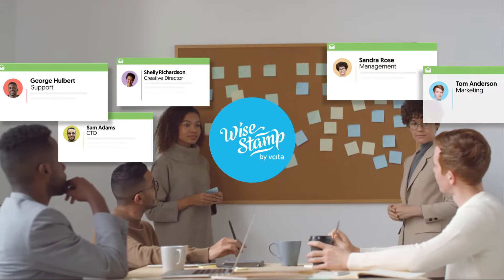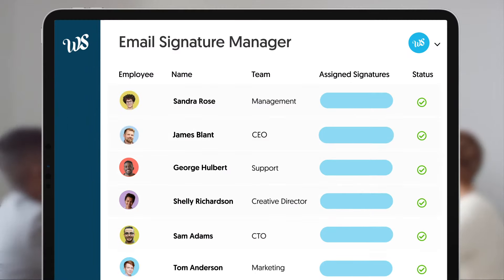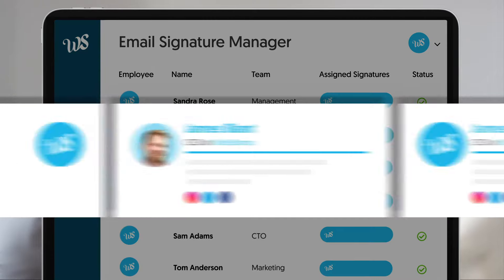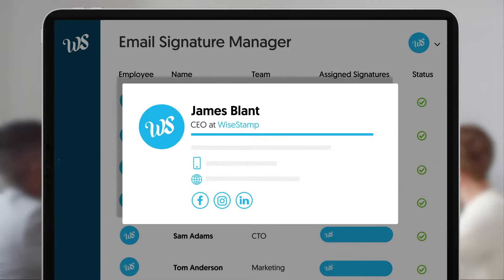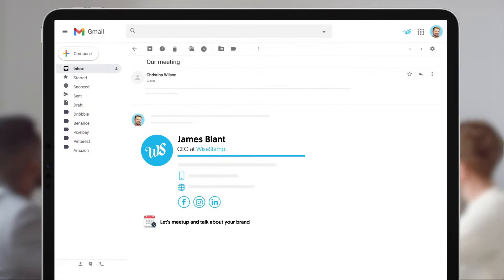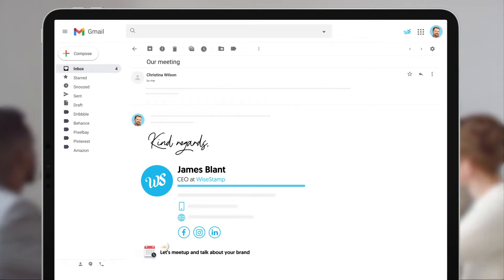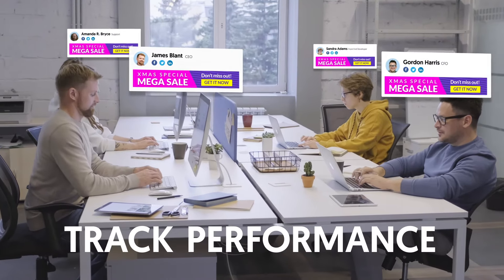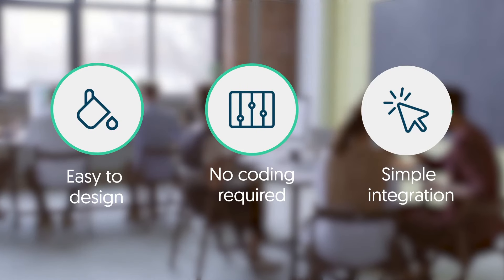Email signature management tool | WiseStamp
Create a unified company-wide email signature in minutes using WiseStamp! Pick a template, add your company details, and send invites to employees to review and accept their new email signature.